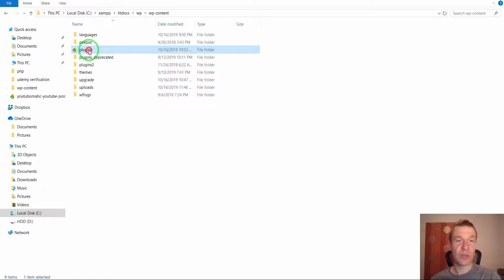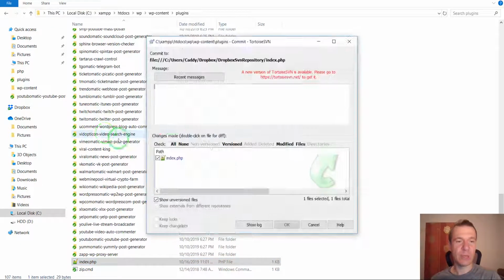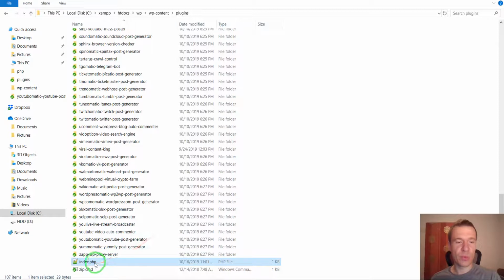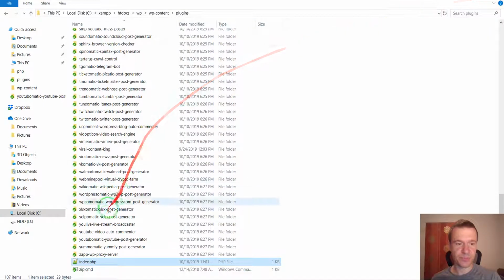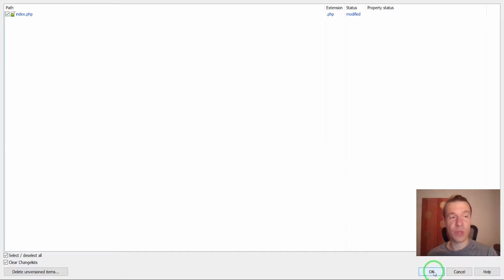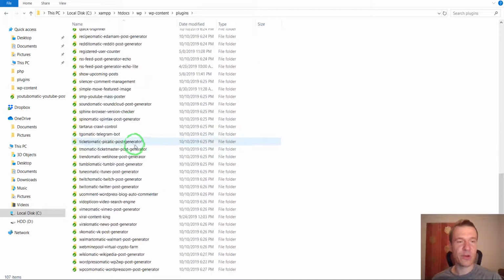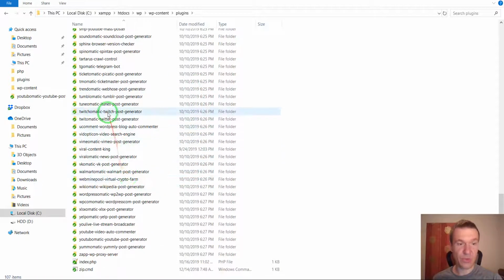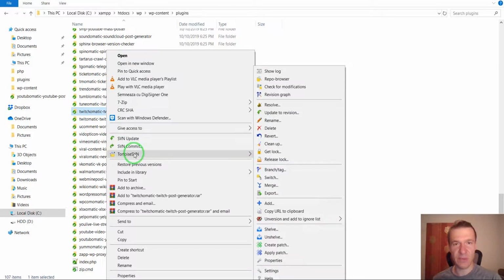What Revision Control System am I using for developing my WordPress plugins? SVN or Git?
In this video I will show you which Revision Control System am I using, to help with developing my WordPress plugins.

▶SOCIALS!

Szabi - CodeRevolution.